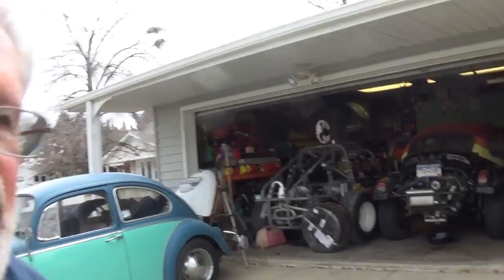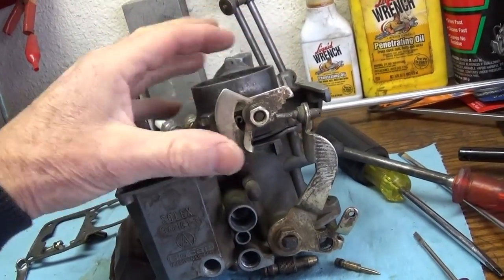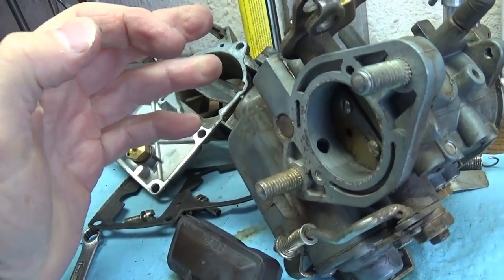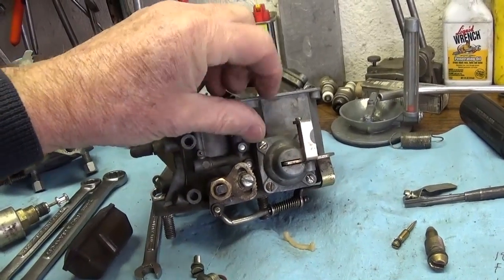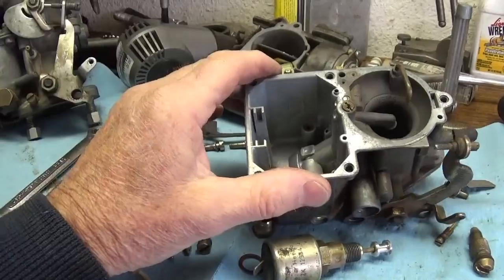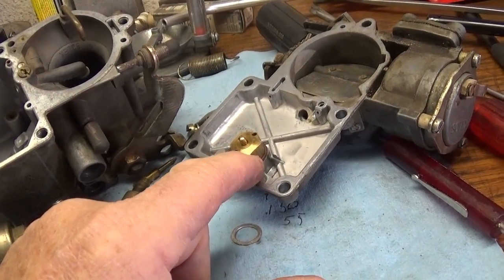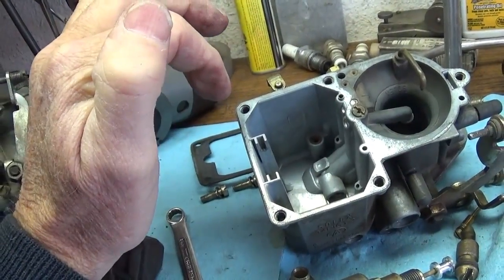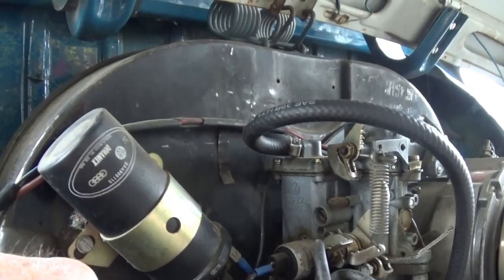VW Solex 34 PICT-3 (QUICK FIX !)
I wanted to update and revisit the popular Solex 34 PICT-3 carburetor. I will explain how to adjust it on the car and on the bench. I will try to explain why you have that stumble at launch and how to get rid of it. DIY and DO IT RIGHT!